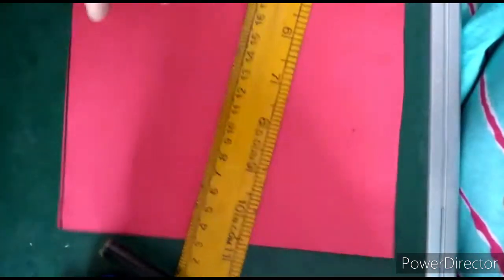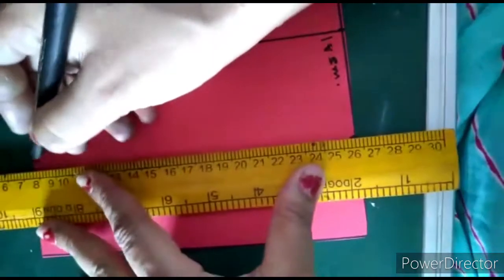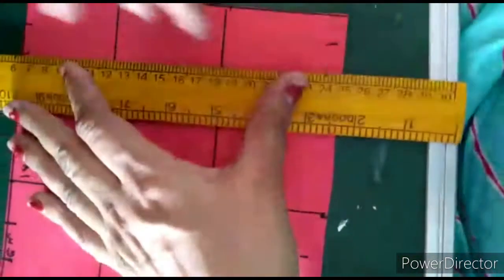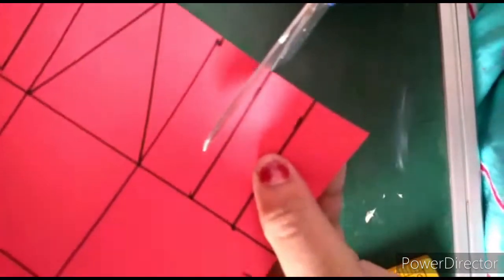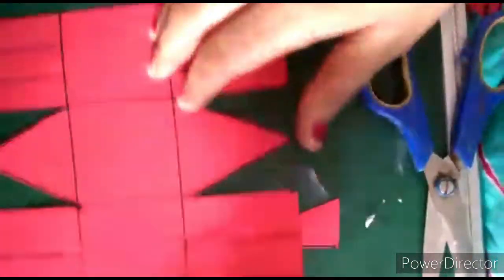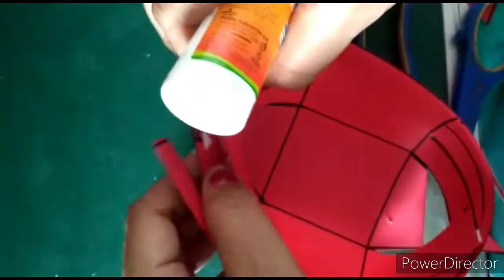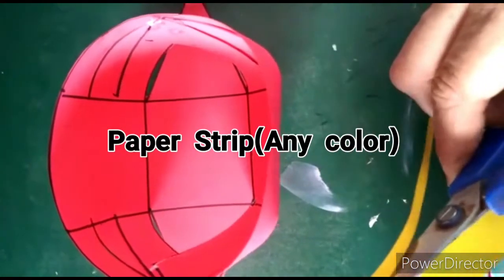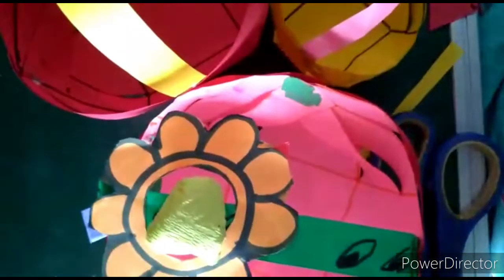Basket Craft !! In 5️⃣Min.